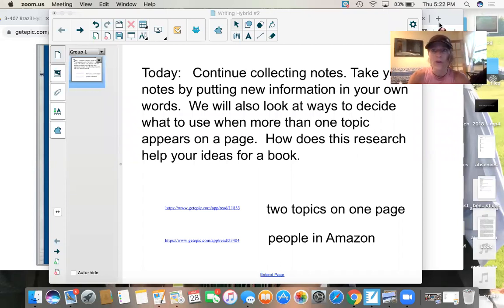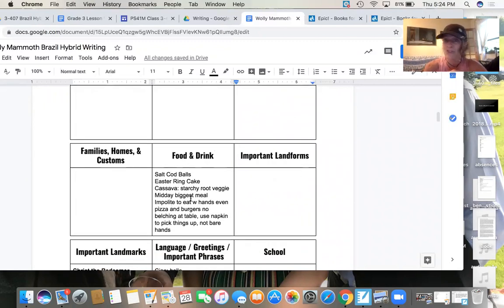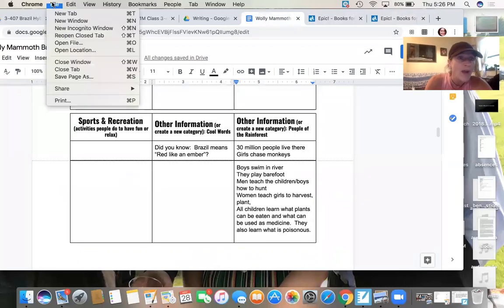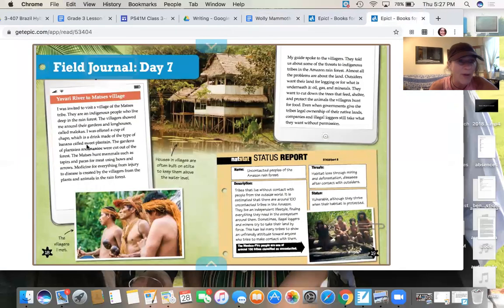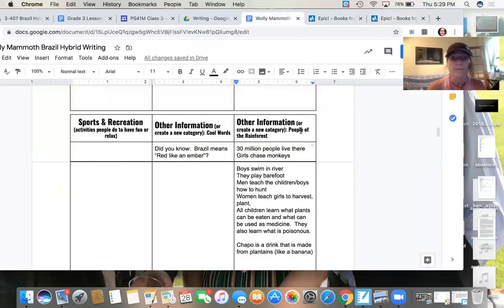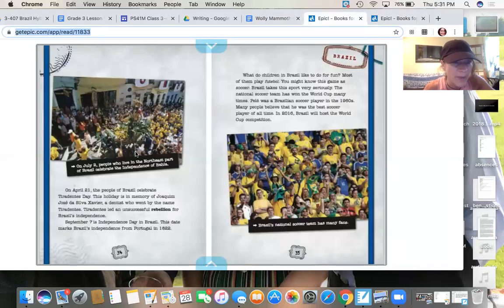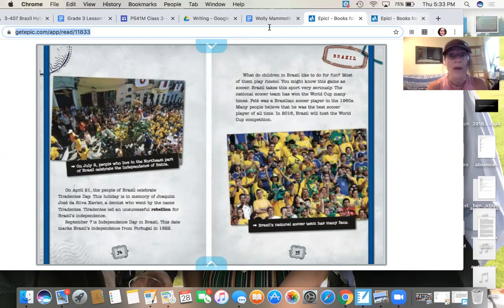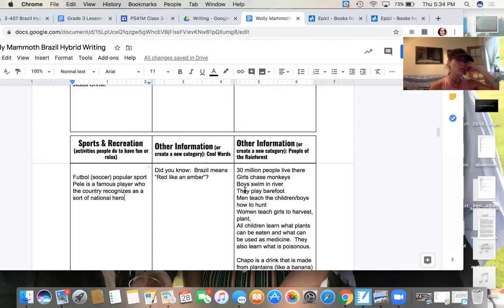Writing Brazil Hybrid